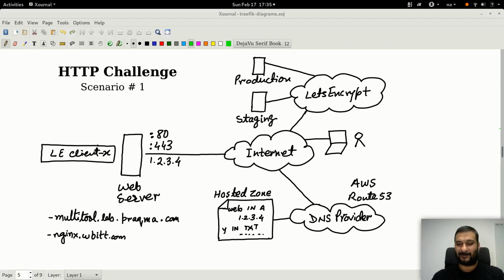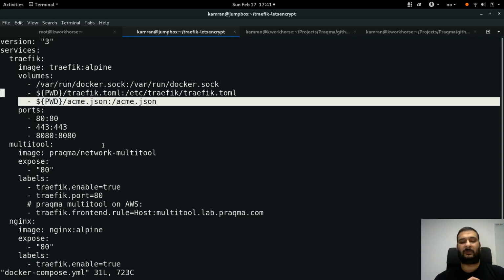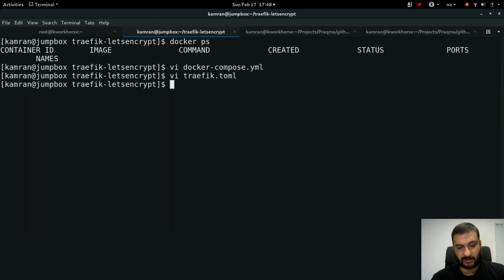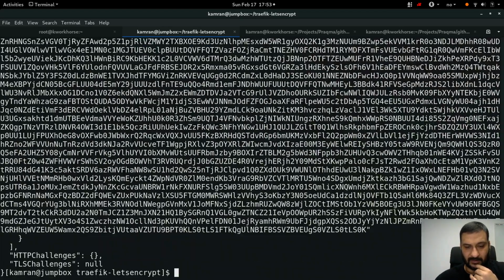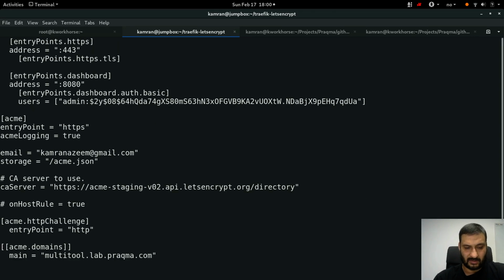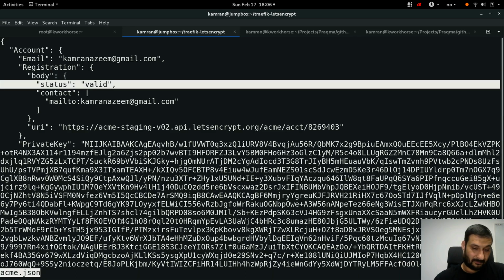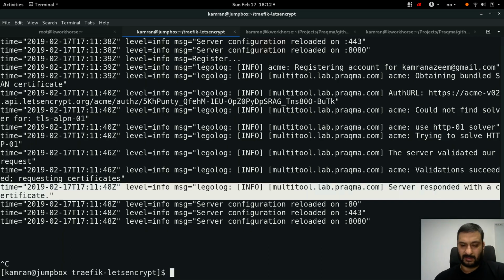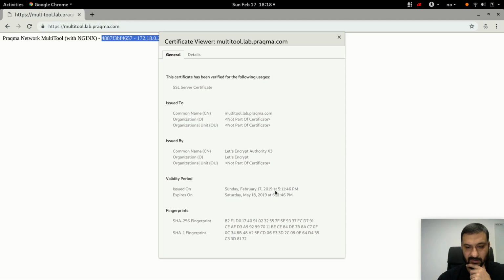How to use Traefik (Part 5) - How HTTP challenge works with a real web server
How http challenge works with a real web server:
Understanding and using HTTP challenge to get SSL certificates from LetsEncrypt for a real/online web server